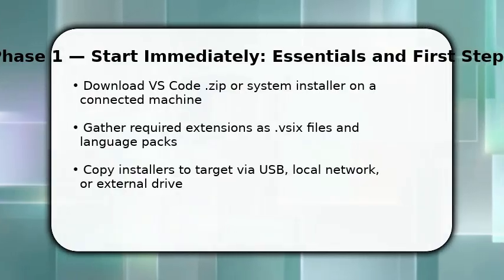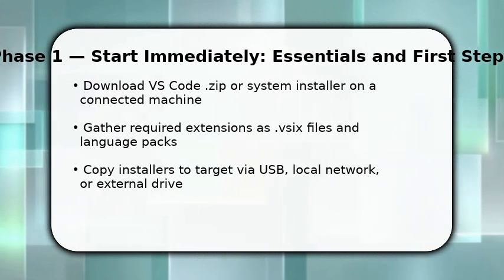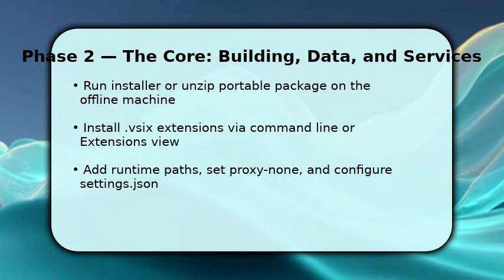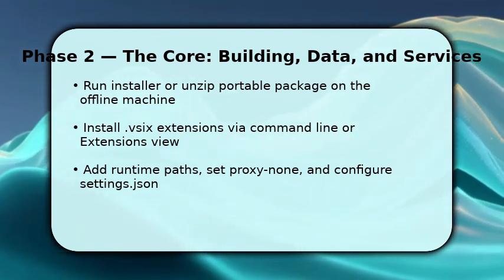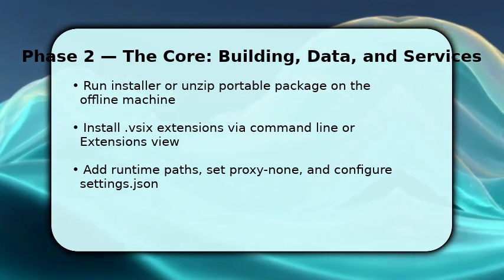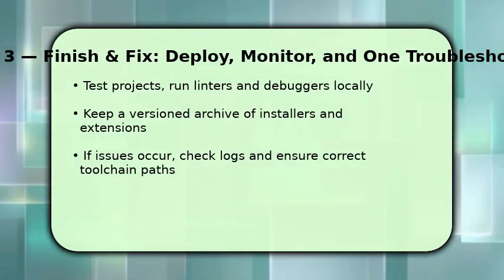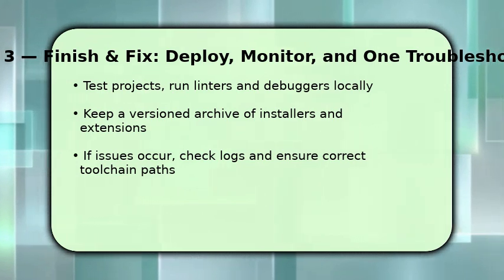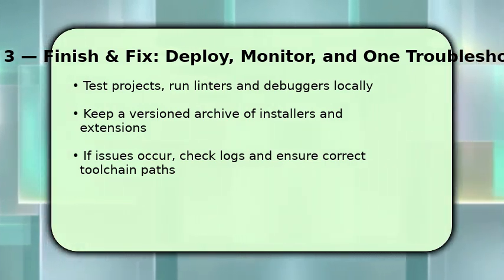How to Use Visual Studio Code Offline - Easy Guide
How to Use Visual Studio Code Offline - Easy Guide | 🔒 Surfshark VPN Deal — Stay private and secure. $1.99/mo + 3 Months Free ▸

Discover the essential steps for using Visual Studio Code offline, including setting up your environment and accessing extensions without an internet connection. This guide is perfect for developers who need to code on-thesever or in areas with limited connectivity.